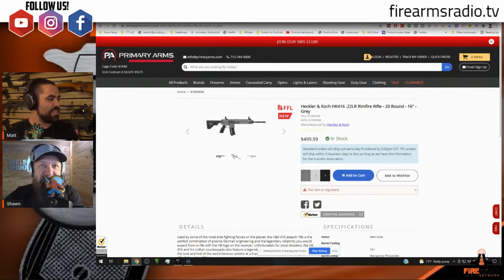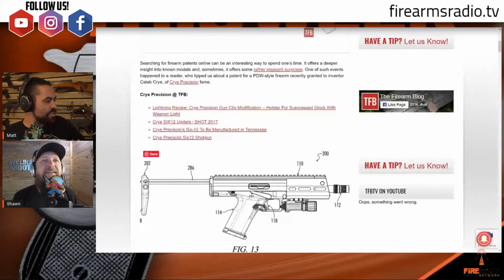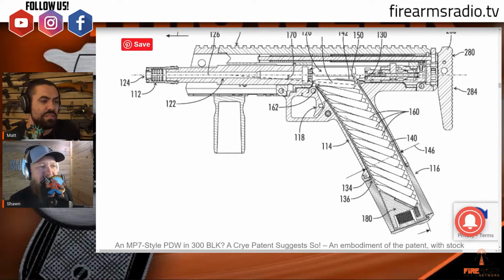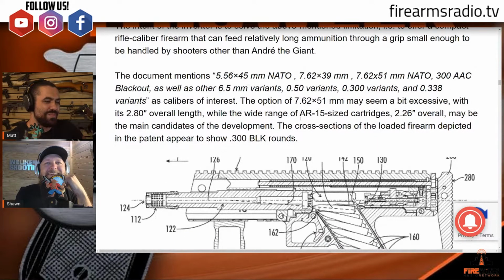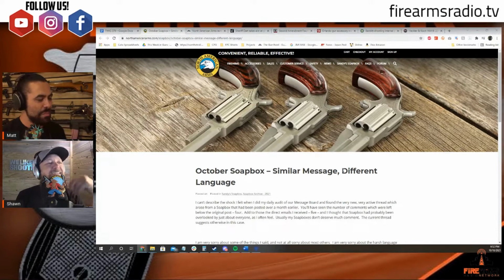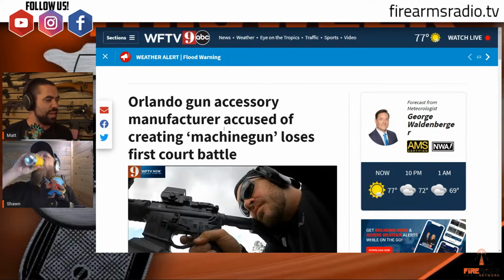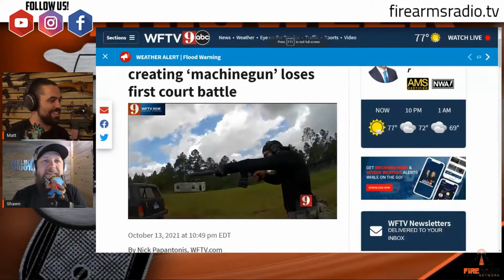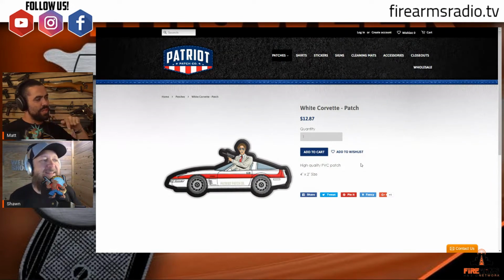This Week In Guns 376 - Ghost Gats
Code: FRN

Customer gets a free mount with any Primary Arms Optic.

FRN.deals/pa

300BLK MP7 THING? THE CRYE PATENT
Everyone is having an absolute fit over this new Crye patent. Let’s look at this utter lunacy.

NAA PRESIDENT EXPERIENCES PANDEMIC HYSTERIA
NAA (the funny revolver bois)’s president has given a soft apology after having a bit of a meltdown in a now-deleted blog post, preserved here.

CHICAGO COPS: BAN THE GHOST GATS!
Cook county Sheriff Dart has announced a plan to eliminate the ghastly gat problem. That ghost gat kits must be banned, and any existing ghost gats be registered with the state and something about cereal.

SAF SCORES A WIN IN PA RANGE BAN CASE
BELLEVUE, WA – A federal court has granted a preliminary injunction in a case involving zoning restrictions designed to ban a gun range in Robinson Township, Pennsylvania, the Second Amendment Foundation announced.

RARE BREED LOSES MOTION FOR PRELIMINARY INJUNCTION
The opening salvos of the rare breed case have been fired, and unfortunately, RBT’s first shot failed to connect.

JUDICIAL WATCH: INTERNAL DOCS REVEAL ‘NO GOOD REASON’ FOR BABBITT SHOOTING
How surprised are you?